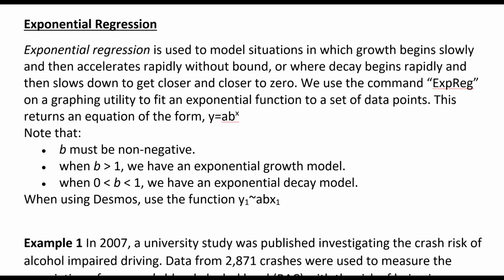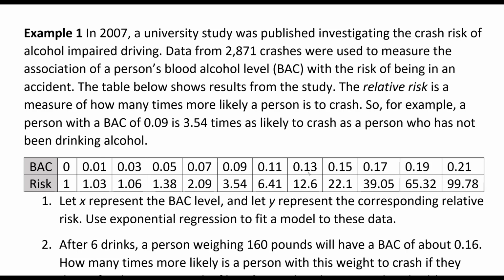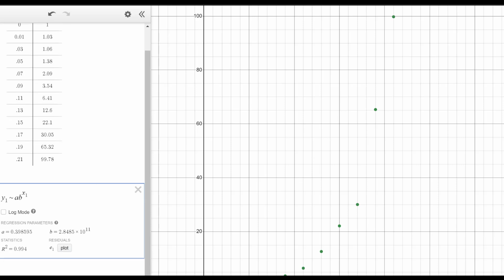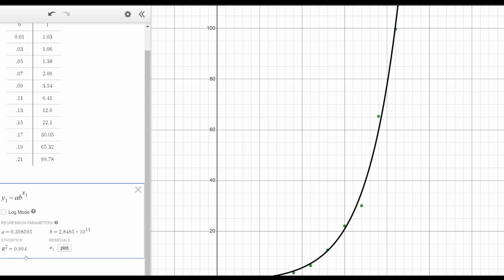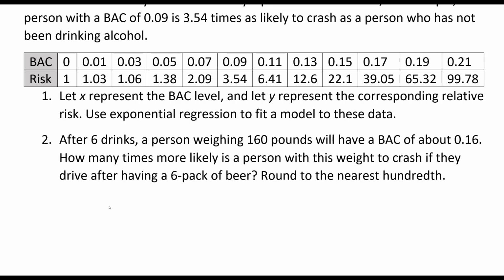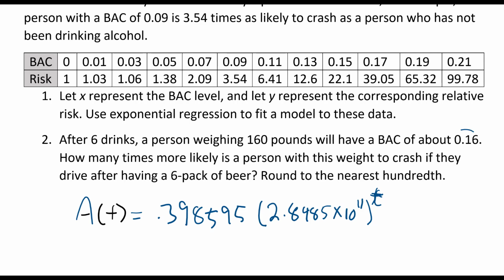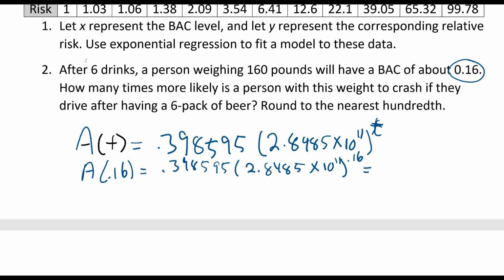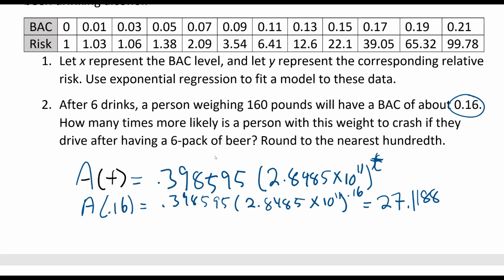Exponential Regression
In this video we look at Exponential Regression and modeling with data.